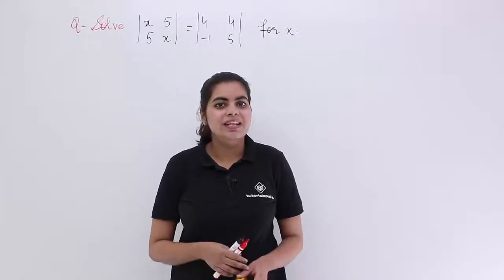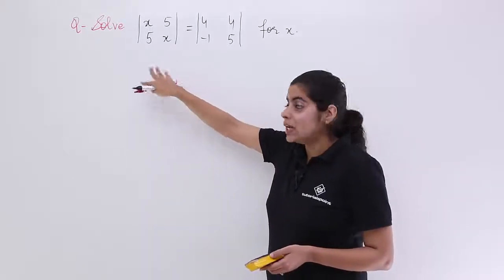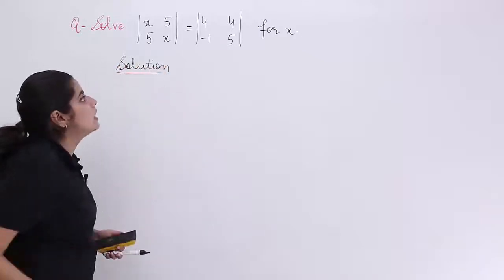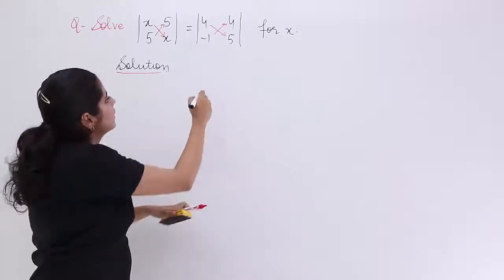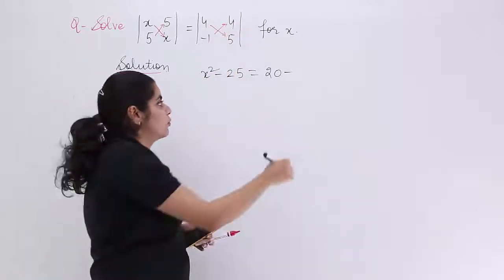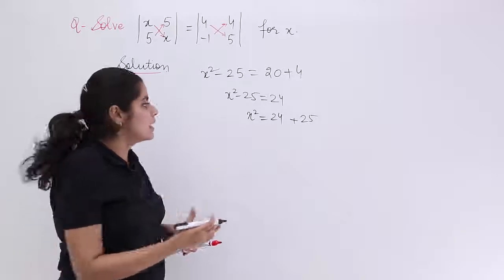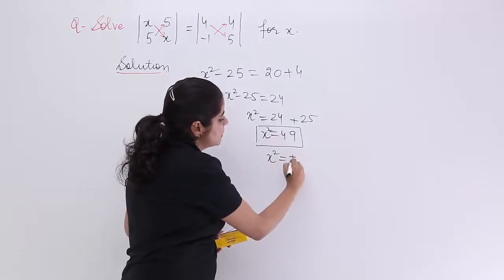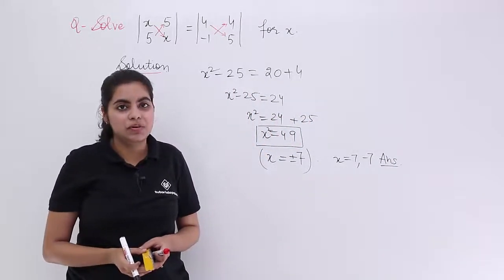Class 12th Maths |Determinants Problem -2 | Determinants Class 12 | Tutorialspoint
Class 12 Maths - Determinants for Class 12. In this tutorial, you learn about Determinants Problem, Determinants class 12 solutions at tutorialspoint.